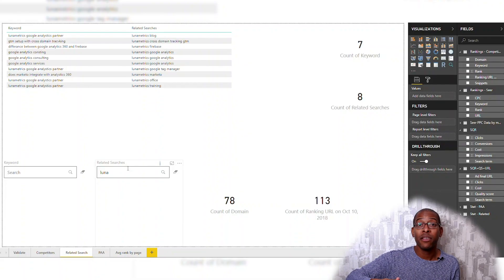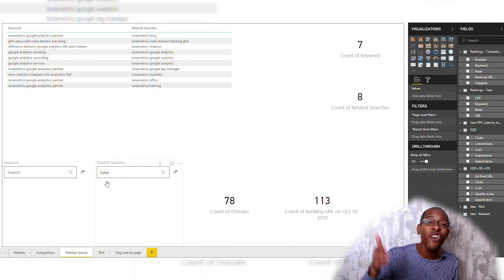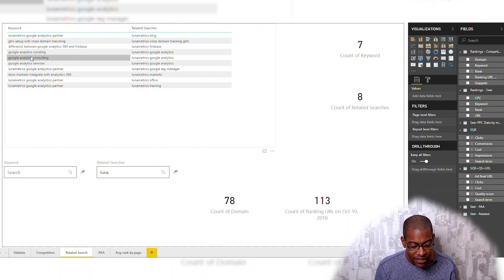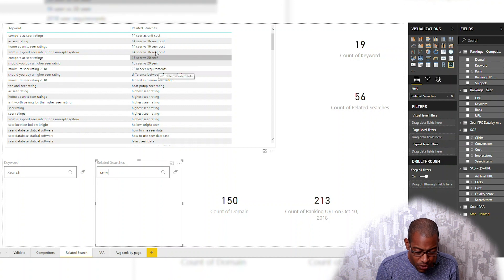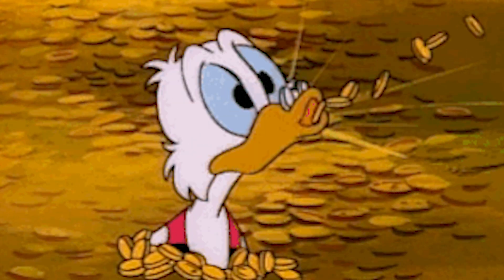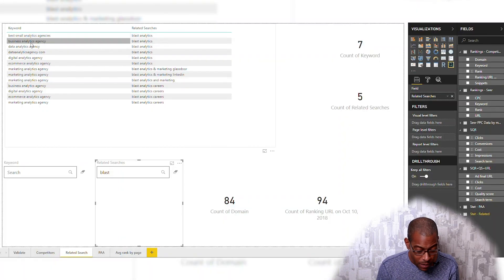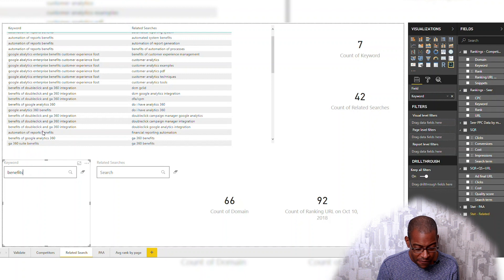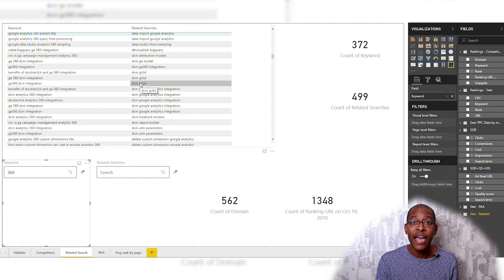Lesson 3: Build Better Content w/ Related Search at Scale | Power BI Analysis for Digital Marketers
Wil Reynolds is back with a new "next level" Power BI series: Power BI Analysis for Digital Marketers. Missed the Power BI Basics series or need a refresher? Link to Power BI Basics for Digital Marketers is at the top of this description.

At Seer, we believe the best way to get teams to work together is by using their data. Combining their data into one place forces conversations to happen and often reveals insights that aren't available in siloed data.

This video will walk you through:

How to use Google's Related Searches to understand more about semantics between keywords. This will lead you to the content you need to write or update that will help your audience find their way to you.

Data Sources Used:
- PPC - Search Query Report from AdWords
- SEO - STAT Related Searches Report